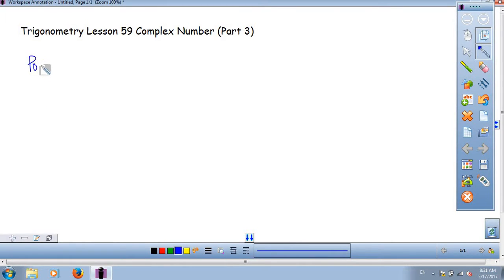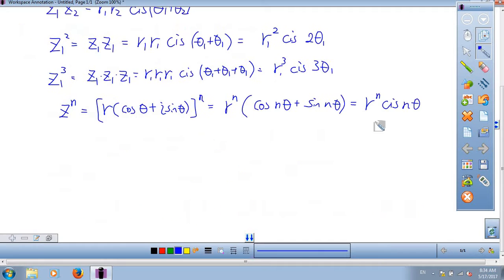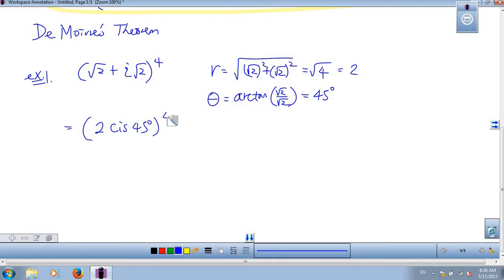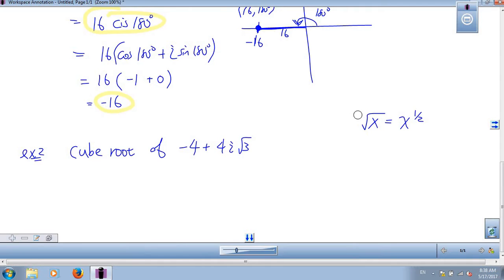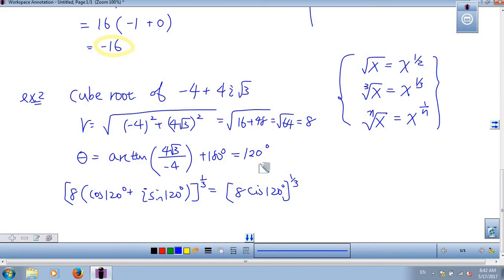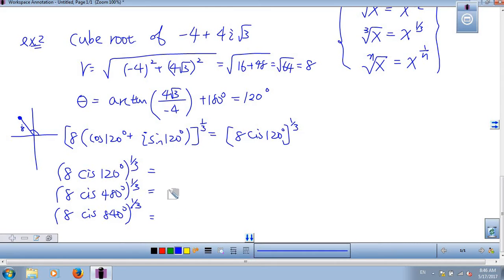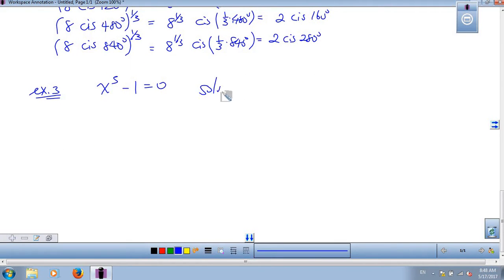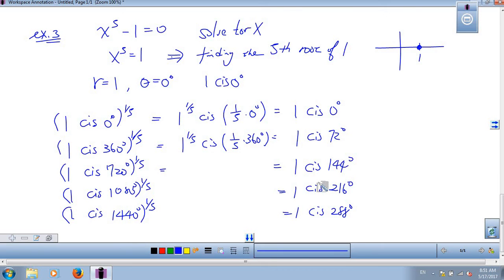Trigonometry Lesson 59 Complex Number (Part 3)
In this video, we discuss the power and roots of a complex number in polar form, including De Moivre's Theorem.